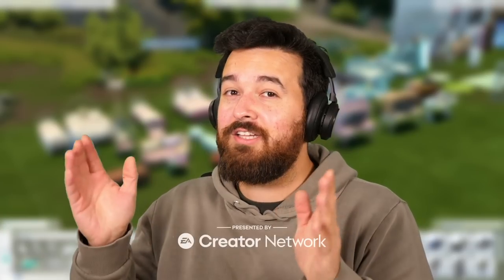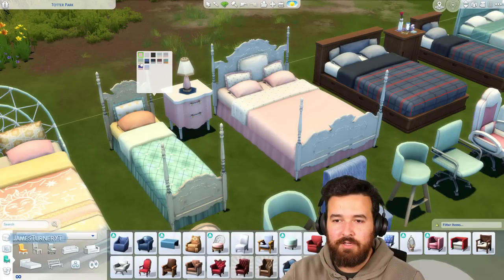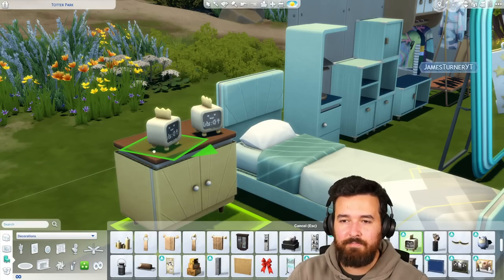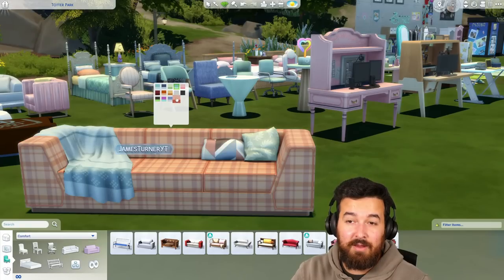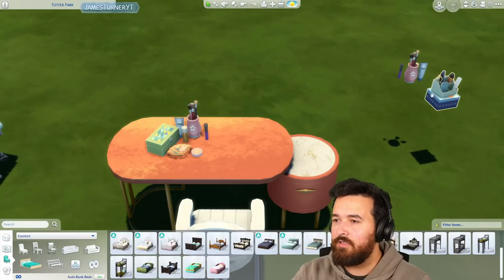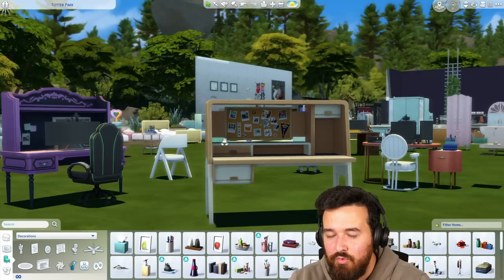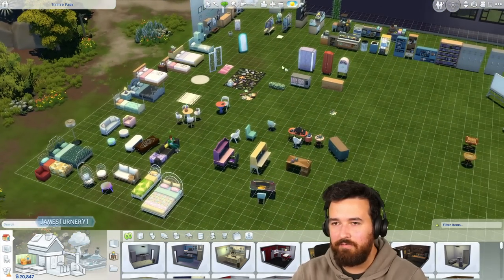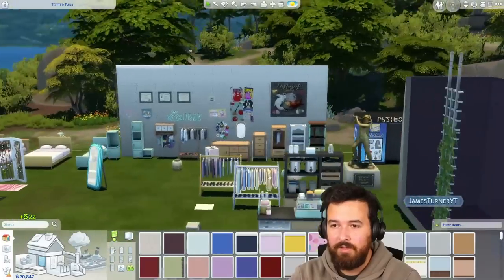The Sims 4 High School Build & Buy Overview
There's a huge amount to see in the new expansion pack, so get comfortable!

0:00 Single and Double Beds
6:06 Living Room
11:30 Dining Chairs & Desks
20:59 Computers
24:39 Bar Stool & Tables
27:02 Clutter & Rugs
29:50 Cabinets, Dressers & Bedroom Decor
38:38 Wall Decorations
44:17 Photo Booths, Thrift Store & Boba
48:20 Lattice, hidden Ladder & curtains
50:20 Wallpapers
52:00 School items
59:30 Build mode, columns, windows, fences, etc
1:06:58 Lights
1:08:20 Conclusion